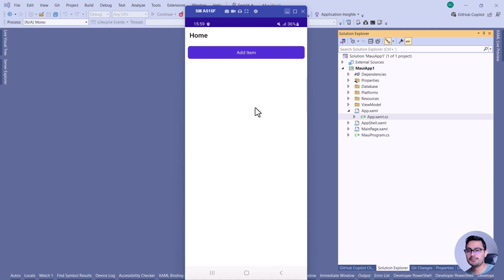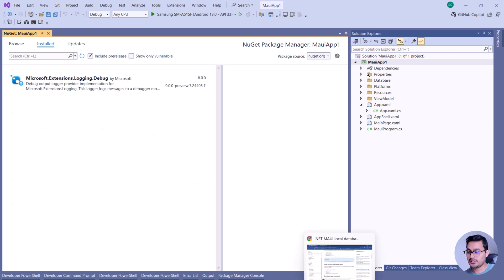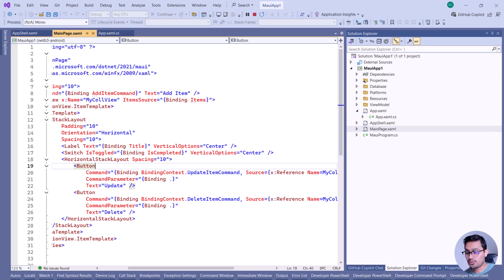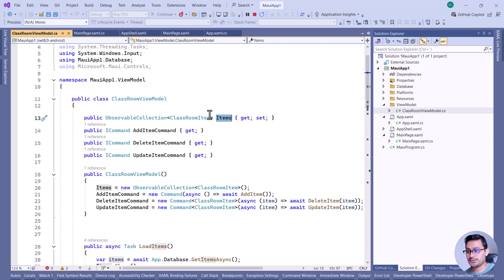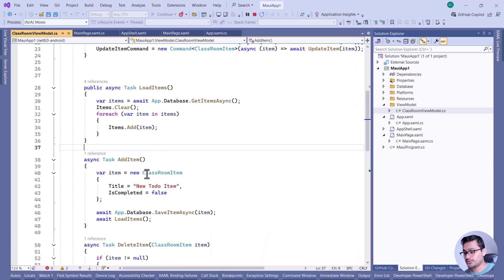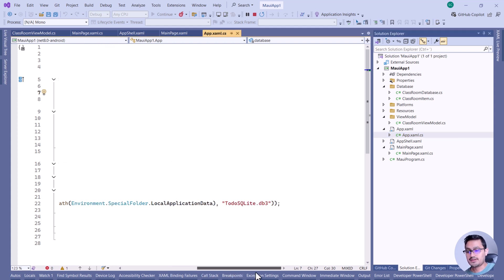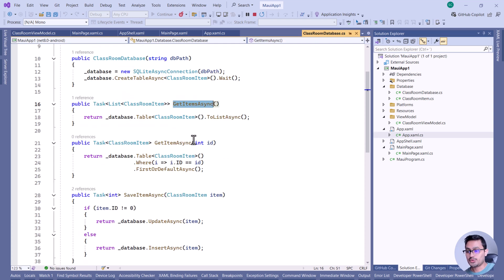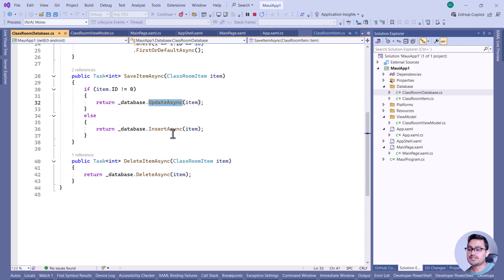Dotnet MAUI SQLite Database CRUD Operation Easy MVVM